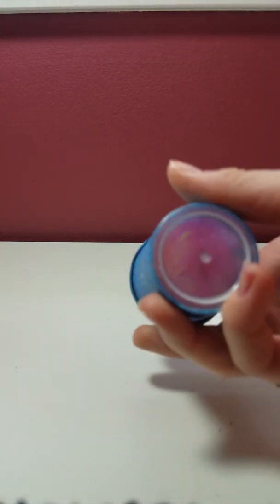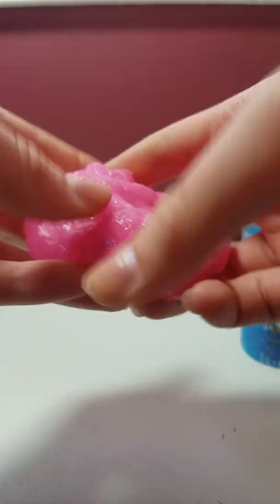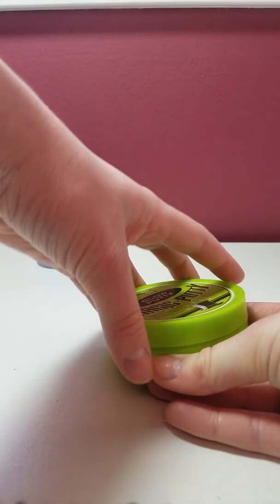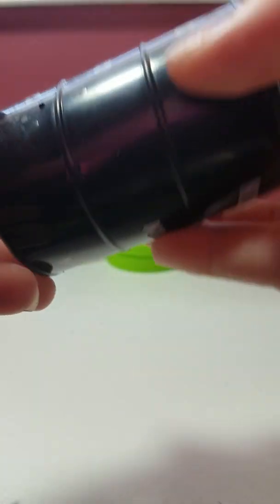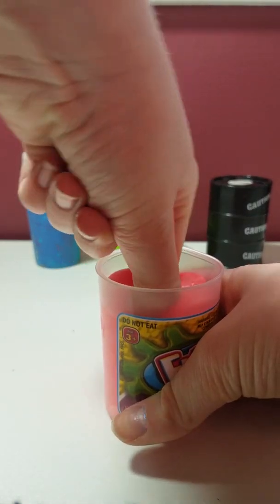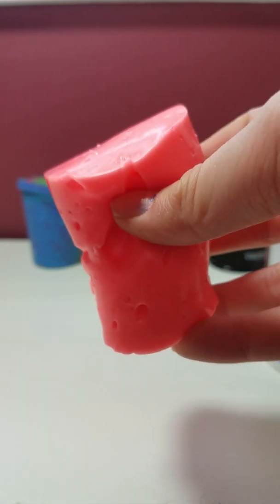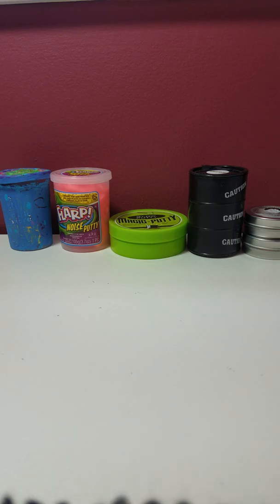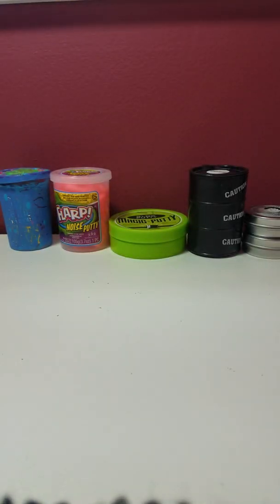Slime collection and SQUISHY REVEAL!!!!!!!!!